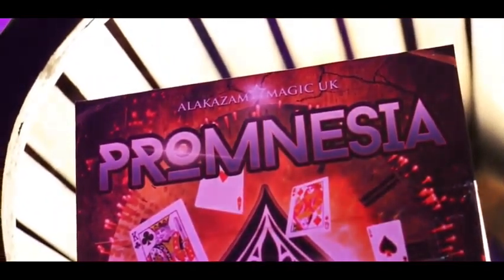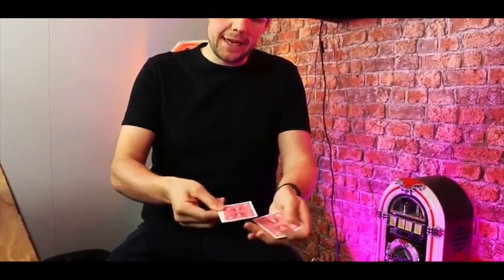Saturn Magic - Promnesia (Gimmicks and Online Instructions) by Grame David Fishwick - Trick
to purchase this item or view our fantastic range of other magic products